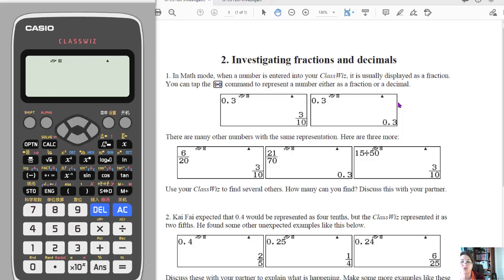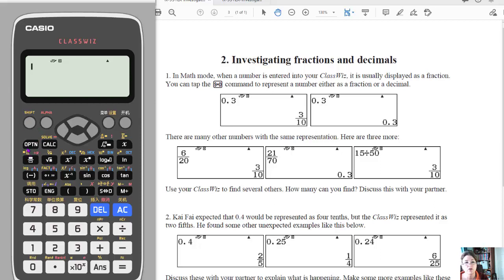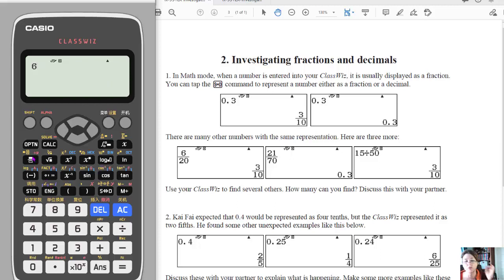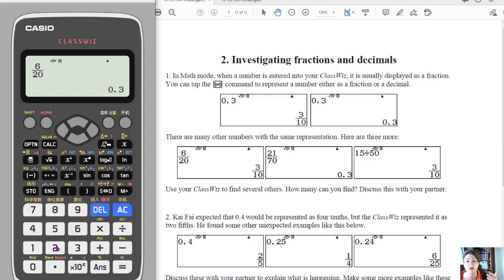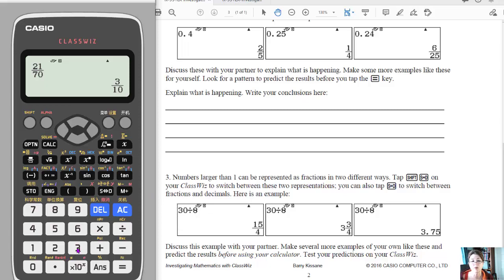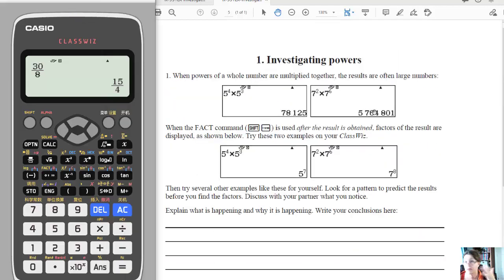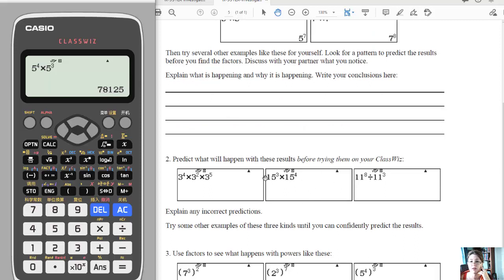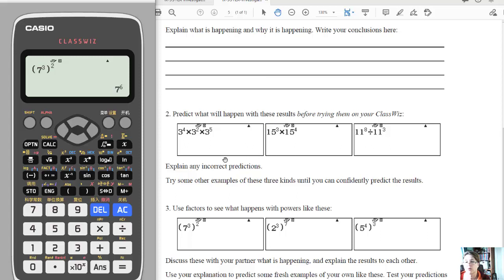fx-991EX: Fractions, Decimals and Exponents (Mini-Math Lesson w/Karen Greenhaus)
This video walks through some of the functionality of the Casio fx-991EX as they relate to two activities  (free access included below).  The features focused on are the ability to show fractions in standard form and to toggle between decimal and standard form. Additionally, you can toggle between improper fractions and mixed numbers. We also show how you can use the Factor button/functionality to help discover some properties of exponents, such as product of powers and power of a power.

You can find free resources for the fx-991EX (pages 3 & 5 in the PDF)